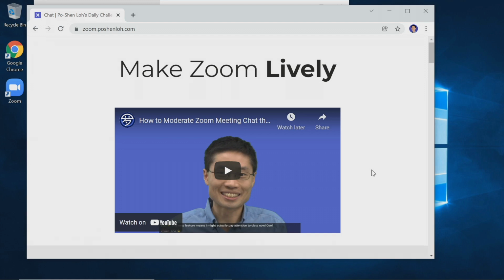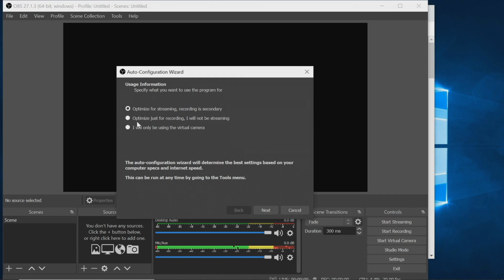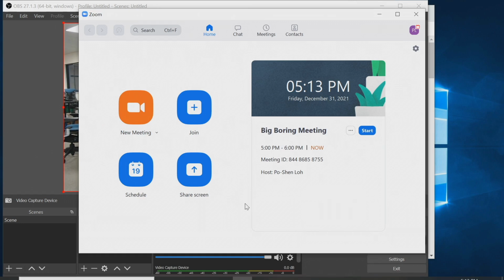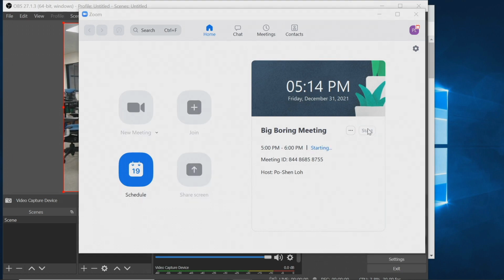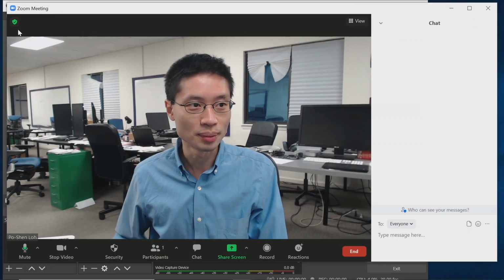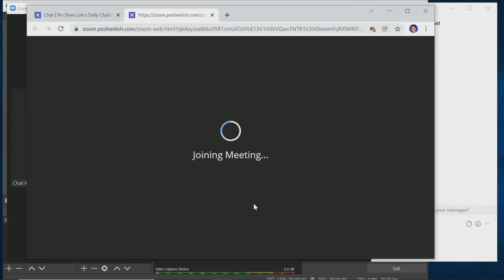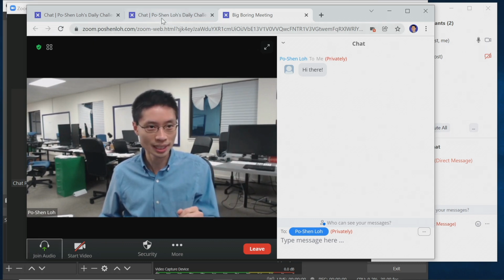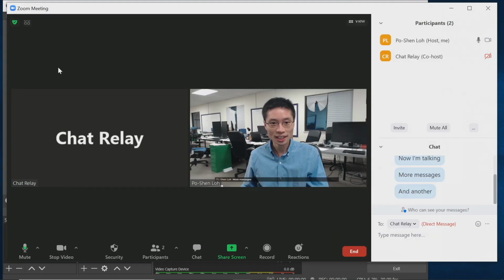How to set up Windows to Moderate Zoom Meeting Chat — Po-Shen Loh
Have you been looking for a way to safely open up Zoom Chat, without fear of bad comments making it through and ruining your meeting? It wasn't possible before. Now it is.

This walkthrough video shows how to set up our free Zoom Chat Moderation tool on Windows.

Along the way, it shows how to set up the free program OBS Studio, which we use to overlay the chat transparently on your video feed.